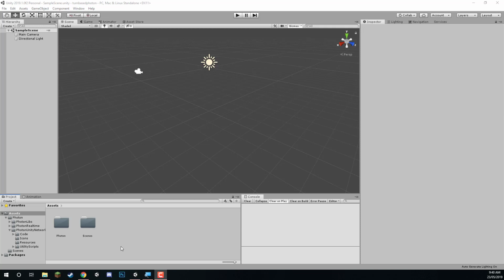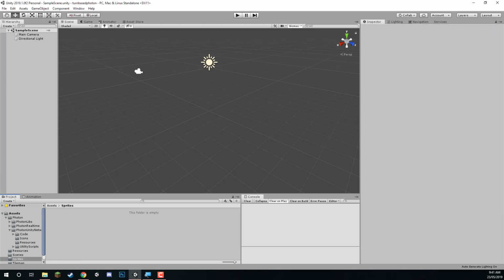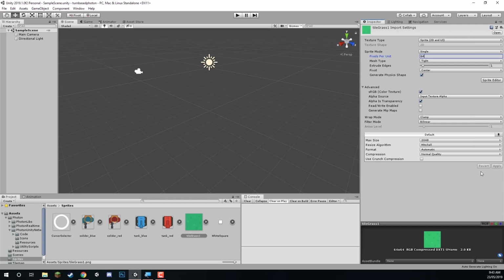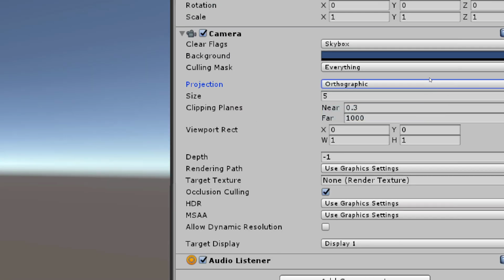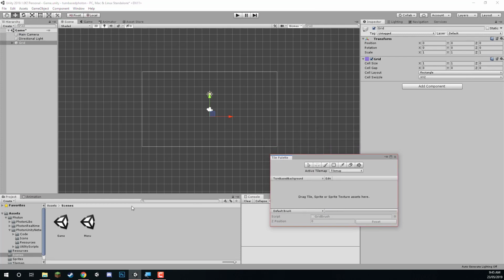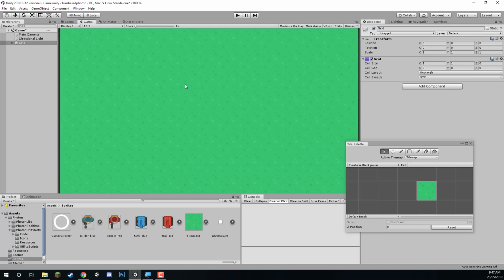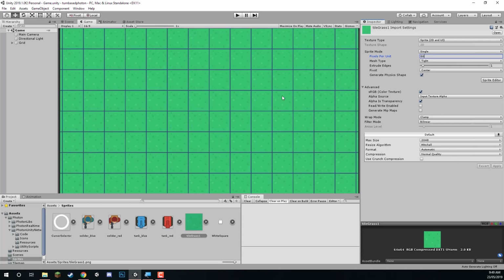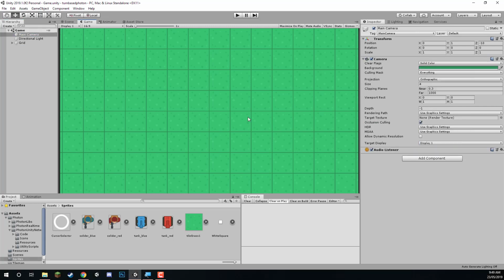Setting up Our Multiplayer Turn-Based Game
TRANSCRIPT

Welcome back everyone. In this lesson we are going to be setting up our project. First of all, let's set up our actual project folder structure. So down here in our project window, what we want to do is create a new folder, and this folder here is going to be called our Sprites. And this of course is gonna hold all of the sprites for our game. Now, we can also create another folder, and this folder is going to be called Tilemap. Because for the background of the map, we are just gonna be using Unity's Tilemap tools to do that. And what else we need is one more folder called Resources. And Resources is where we're gonna be storing all of our Prefabs that we're gonna spawn in. And the reason why we don't, not resource, resources, and the reason why we don't put this in a Prefabs folder is because Resources is a folder that Unity can actually identify and access. And the reason why we need that is because Photon to instantiate an object, you don't actually instantiate it by a Prefab, you instantiate it by Prefab path, in the Resources folder. So everything that you want to instantiate over the network, you need to put in the Resources folder. So that's what we're doing there. Okay? Now let's go inside of our Sprites window here, in our Sprites folder. And what we need to do is import a few of our Sprites. The first one is going to be our cursor selector. This is gonna be what appears on the grid to show you which tile you're selecting. We also need our, we also need our soldiers. This is gonna be one of our units. And then we also need our tanks. This is gonna be our other unit. We also then need our tile, which is going to be the grass tile that we're gonna be using. You can choose to use whatever tiles you want. And finally we need a white square, and this is gonna be for the health bar. Now with these five assets here, these are actually using free artwork by Ken, who actually has a wide range of free assets on his website. There will be a link down in the lesson summary to that. Okay, so first of all what we need to do is actually convert these Sprite into something we can use. 'Cause right now, they are actually set as material. Not materials, but actually as normal textures. But we wanna convert these to Sprites. So let's select all of these here, and up here in texture type, we want to change this from default to Sprite 2D and UI. Now you can click on the apply button and you should see they now fit to their proper aspect ratios. Okay, but there is a few things we also need to do, and that is changing the pixel ratio. For the tile grass one here what we need to do is change the pixels per unit here to 64. And that is because there is 64 pixels horizontally and vertically here. And what we're gonna do is we wanna make it pretty simple, we wanna make it so that this tile here is one by one unit's large. Just makes it much easier to work with. So we'll click apply. And we actually wanna do the same thing for the soldier and the tanks. So we'll select all those, change their pixels per unit to 64. Hit apply as well. And for our cursor selected, what we want to do is also do this for 64 as well. Because as you can see down here, this is also a 64 by 64 image, so we'll do that too. Hit apply. And that should pretty much be it. Now what we can do is actually go create our scenes. So in our scenes folder here, it should be already pre-built by Unity. We can click the sample scene here. And create a new scene and we'll call this one Menu. And then we can also create another scene and this one we'll call Game. Now let's open up the Game scene. I don't save the Sample scene. And inside of here what we want to do is create our Tilemap. So, to create a Tile map inside of Unity, which is basically just a bunch of tiles that Unity meshes together in one large Sprite. Actually first of all what we want to do is change our main camera and put it into more of a 2D mode. 'Cause right now this camera is set for 3D. So what we can do is select the camera and change the projection here from perspective over to orthographic. And what this is, this basically is the difference between capturing depth with perspective, which is what you'd use for 3D.